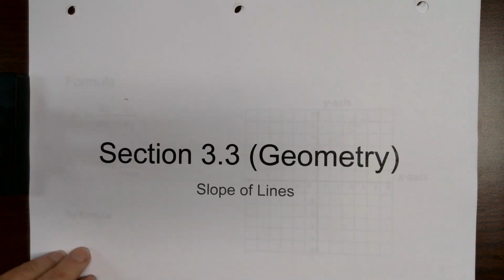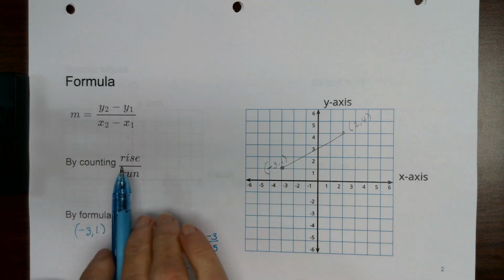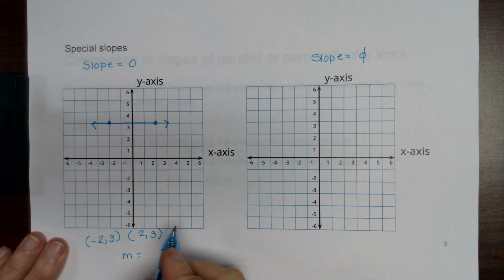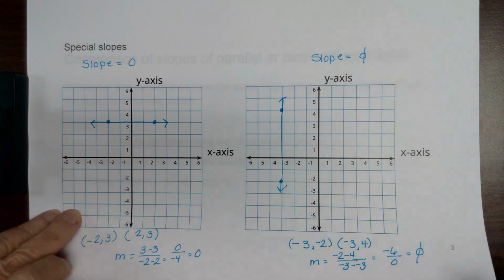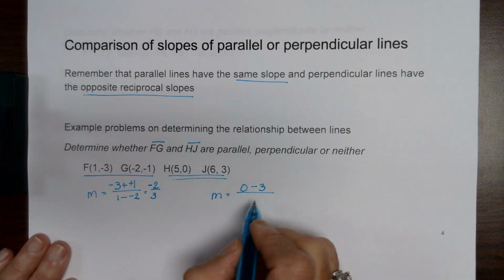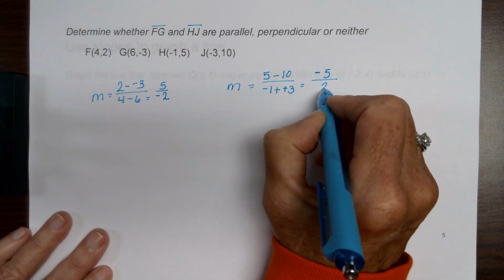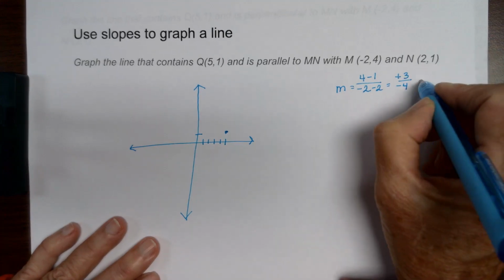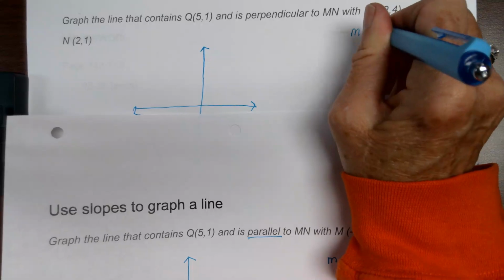Section 3.3 (Geometry)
Slope of Lines